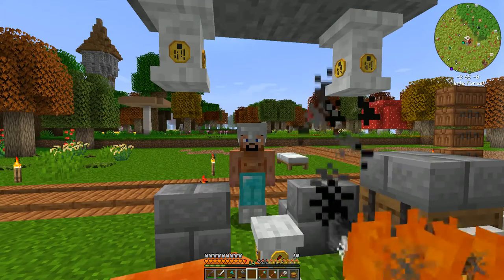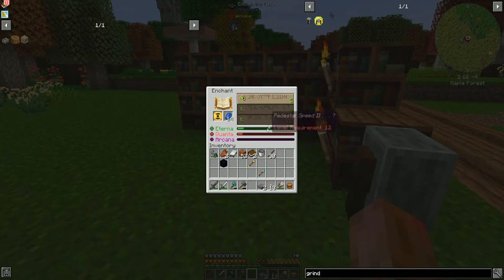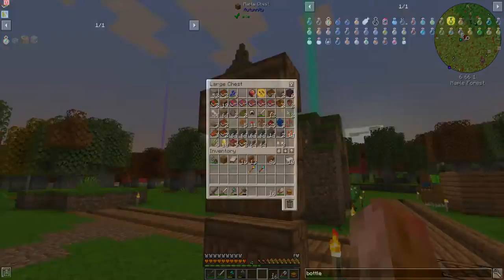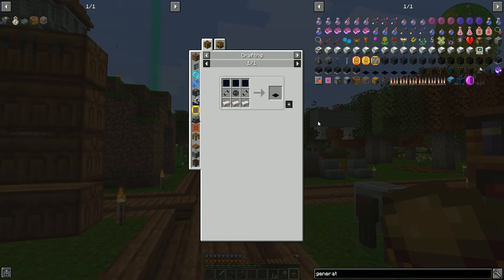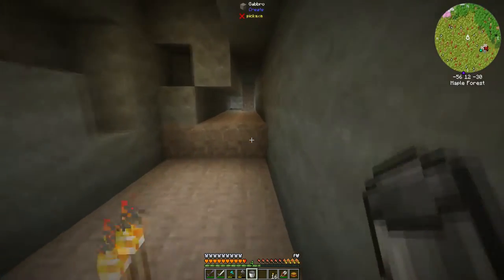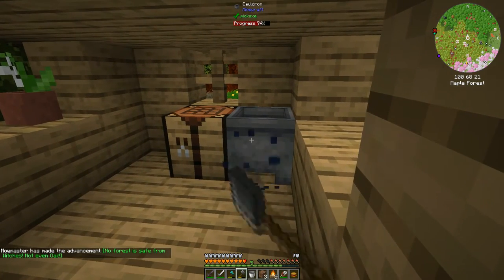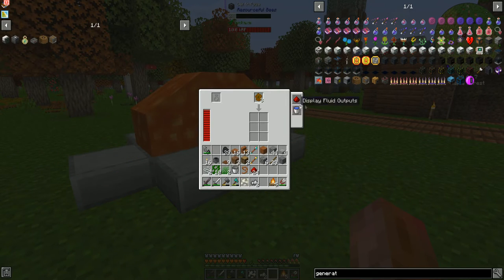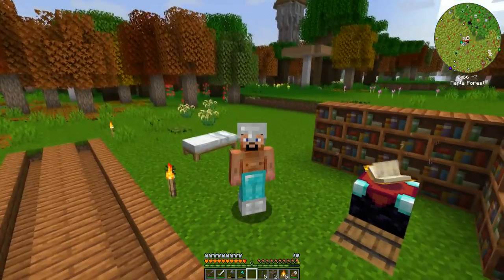Enigmatica 6 - EP 6: Bees, and More Create [Pedestals for 1.16 Only]